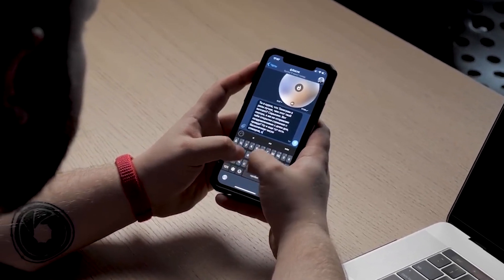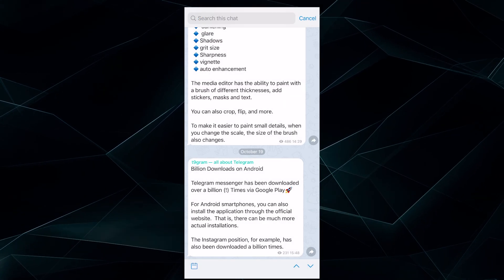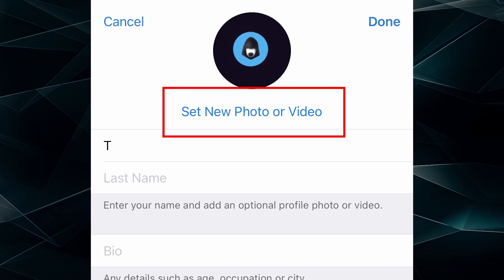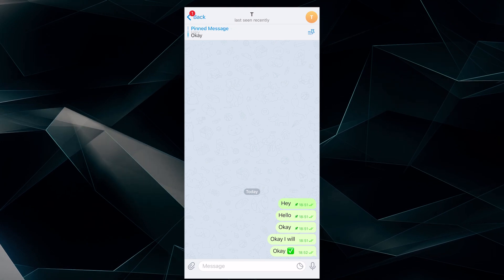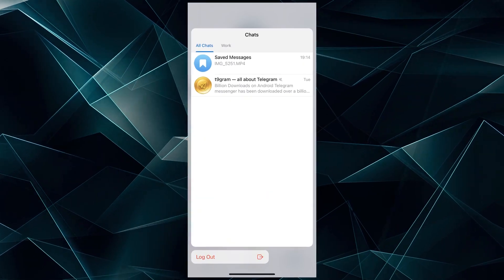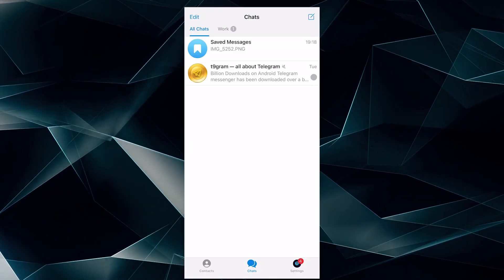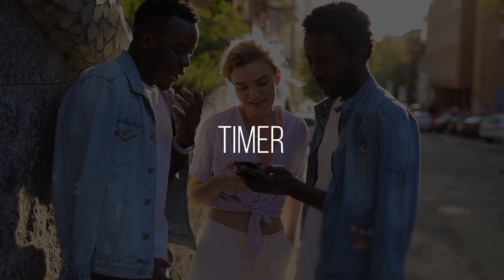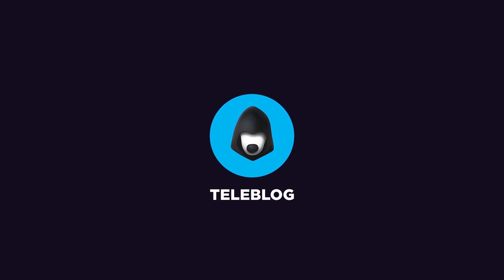TOP TELEGRAM LIFE HACKS for iPHONE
The Telegram messaging app is a place which has various hidden tricks and life hacks that will come in handy in everyday life.  Today we are gonna talk about how to use search, find a photo on the web directly through the messenger, choose multiple messages and much more. Here you will find Telegram tips for iOS.